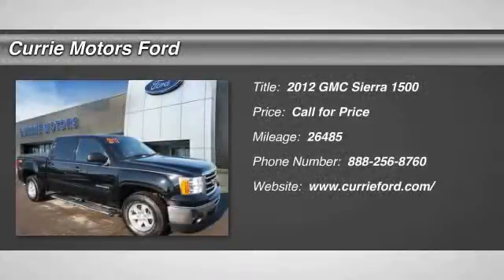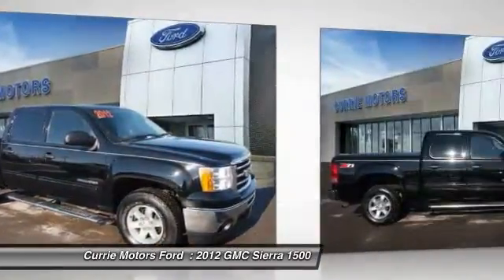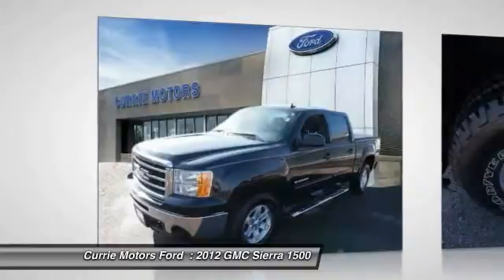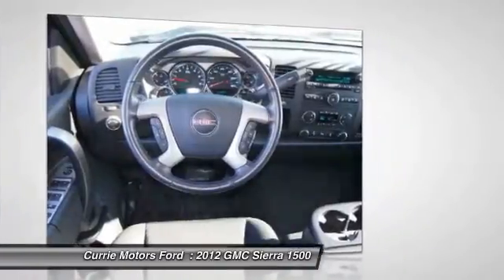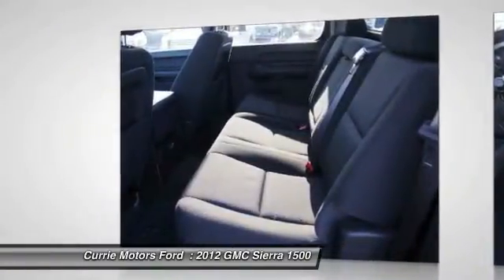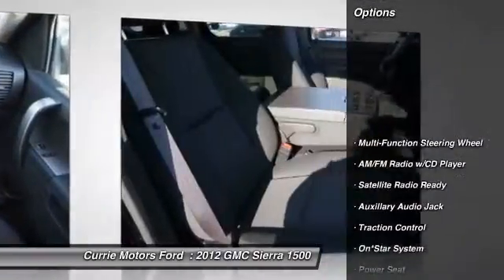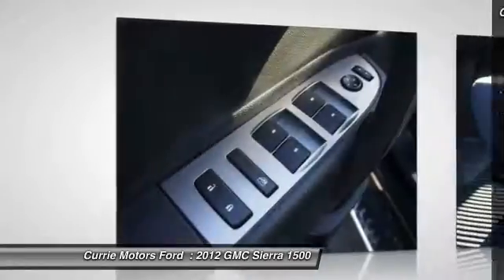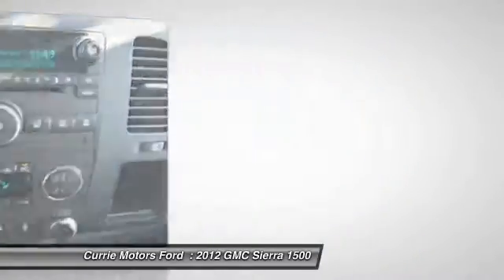2012 GMC Sierra 1500 Frankfort, Chicago, Bolingbrook 37817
2012 GMC Sierra 1500 SLE

In this amazing 2012 GMC Sierra 1500  SLE, your experience will always be incredible with top-notch features like parking assist system, keyless entry, mp3, satellite radio, and traction control.  Traction control allows your vehicle to accelerate smoothly even on a slippery surface.  According to a review from New Car Test Drive, 'Top trim levels get some distinguishing features'.  Is this the vehicle you've been waiting for? Come on down and find out for yourself!